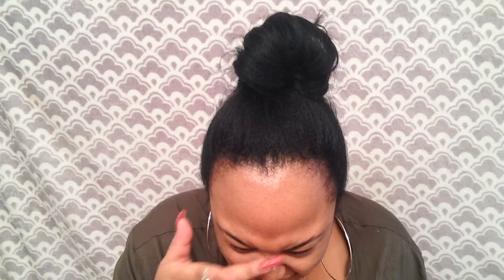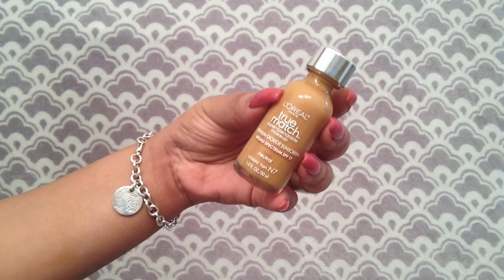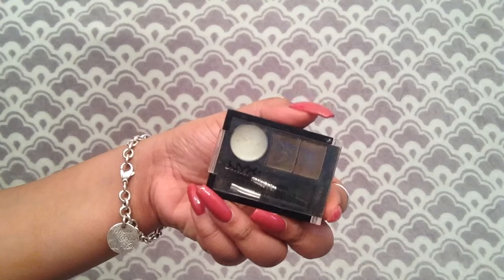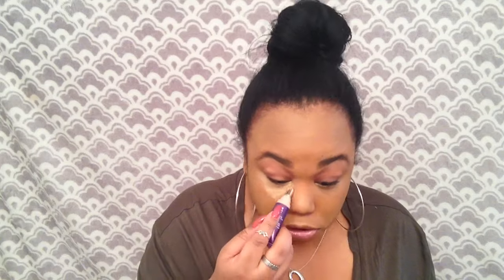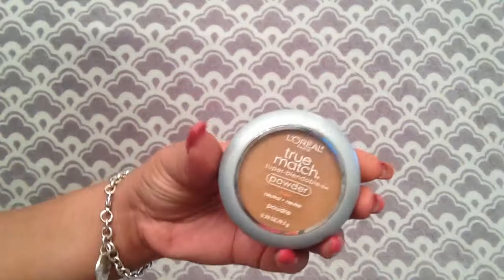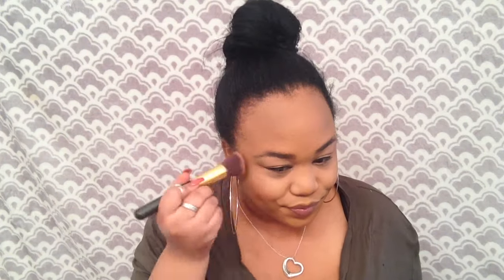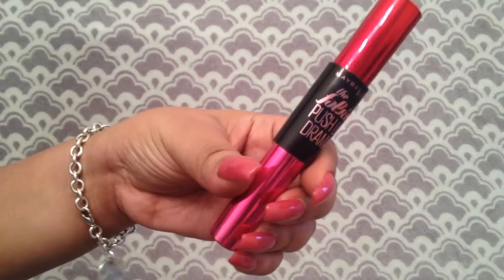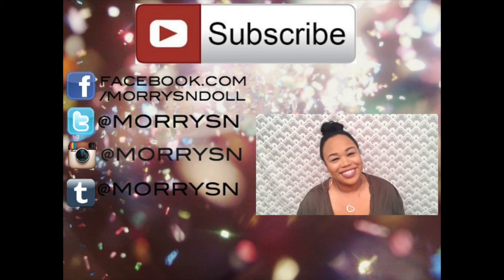Long-lasting DRUGSTORE Makeup Tutorial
:::READ ME:::

Hey dolls!

My first makeup tutorial was a struggle, but we got through it!